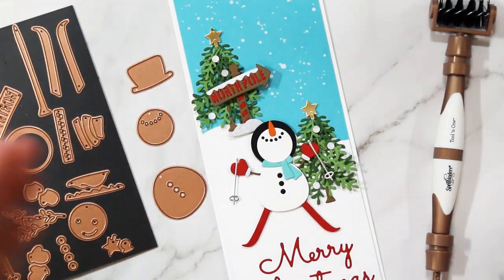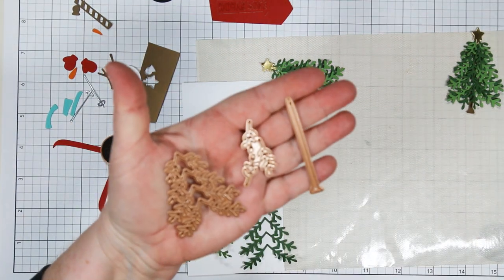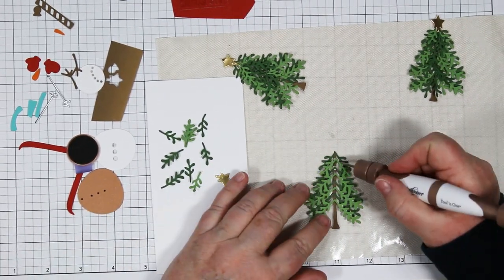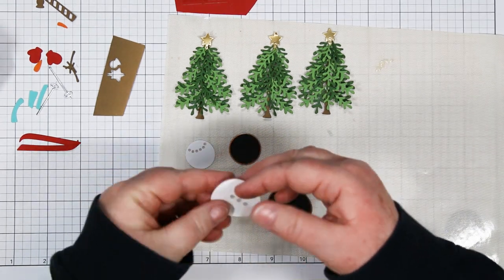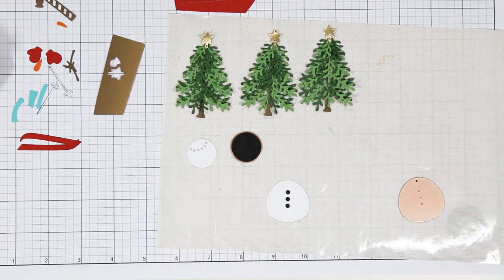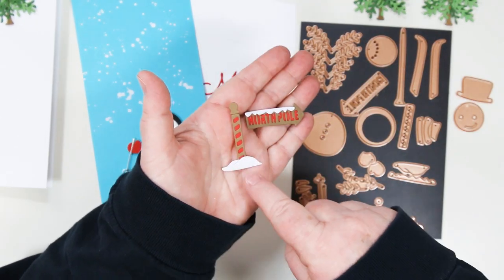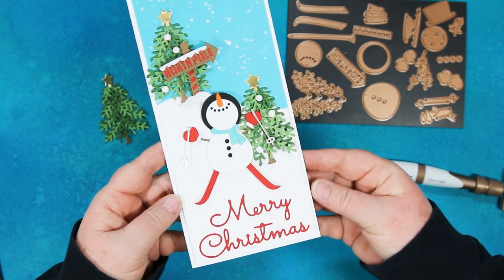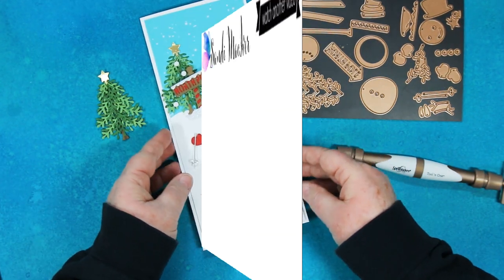Spellbinders November Small Die of the Month Club - Frankie Goes to the North Pole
Today's video shares the New November Spellbinders Small Die of the Month and a Slimline card I created with it.  PDF Tutorial and supply list are shared over on my blog here:

• Christmas Mix & Match Sentiments Etched Dies from Sparkling Christmas...

• T016 Spellbinders TOOL 'N ONE at Simon Says STAMP!

• Hero Arts Hues Premium Cardstock Pack PARADISE PS312 at Simon Says STAMP!

• Simon Says Stamp Cardstock WHITE GLITTER 6x6 sss318 at Simon Says STAMP!